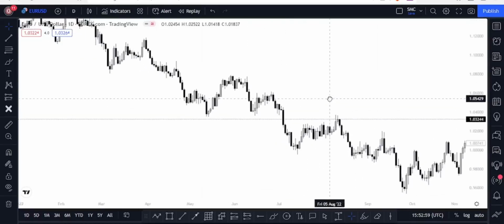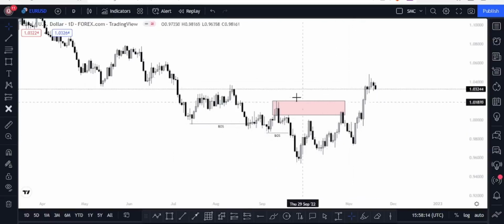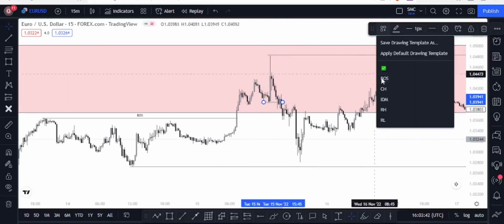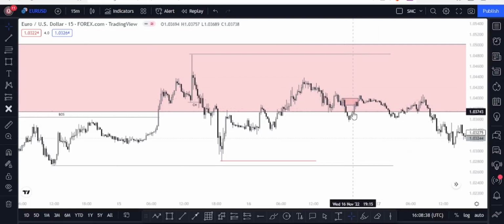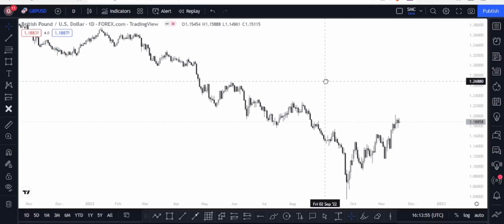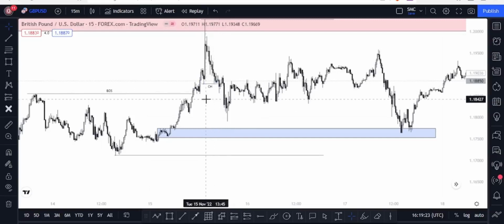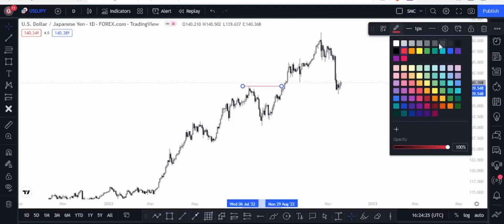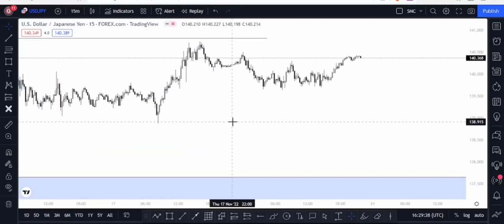Weekly forex outlook (21-25 Nov, 2022) # EUR/USD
In a few hours, the market will open. Before you take any trading steps this week, please watch this and use it simply as a guide and not as a financial advice.

The financial markets carry huge risks, therefore we strongly advise that you do your due diligence before investing your hard-earned money in the market.

Rallytop Academy or its representatives shall not be liable for any loss or profit recorded by any investor in the course of trading